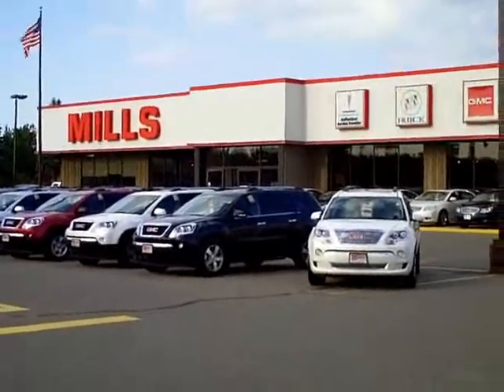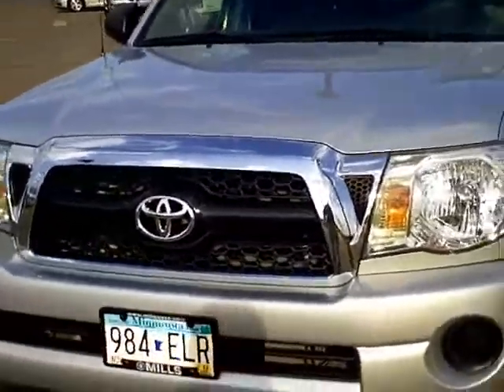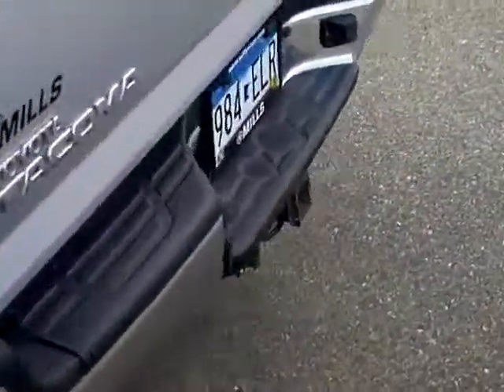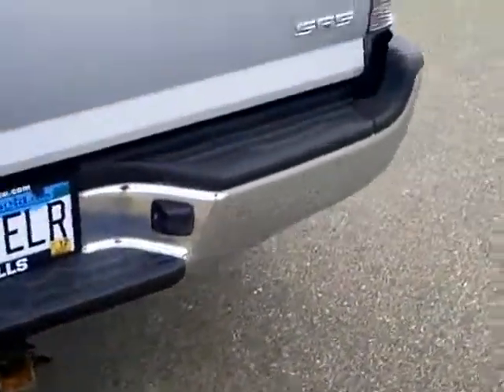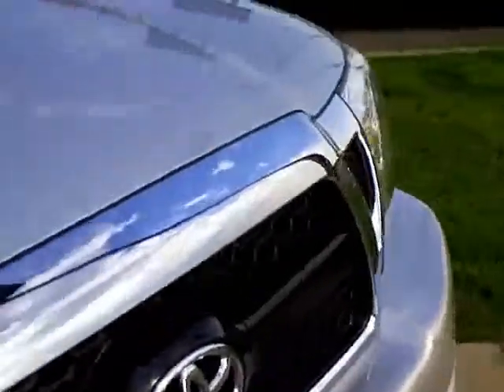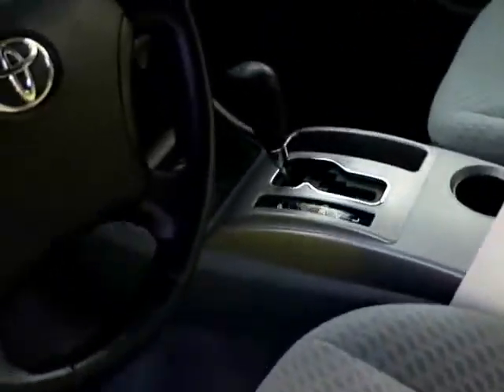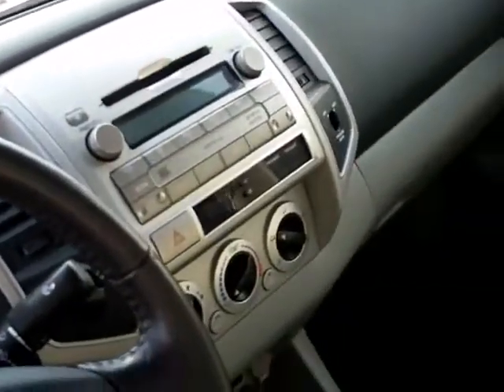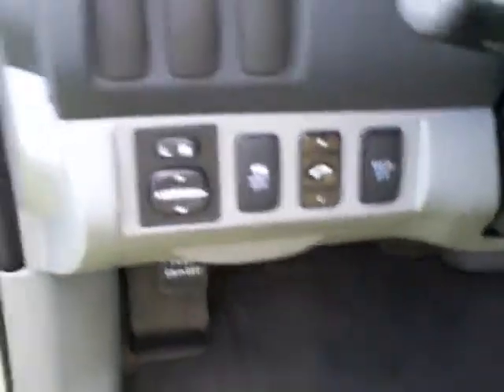2011 Toyota Tacoma Ext Cab 4WD SR5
Toll Free: Looking for Pelican Rapids used cars, Remer used cars, Brainerd used cars, used trucks, new cars, or new trucks from one of the best Minnesota dealerships? (Our customers literally come from all across the state- and other states too!)  Please give us a call to confirm availability for any vehicles you might find here.